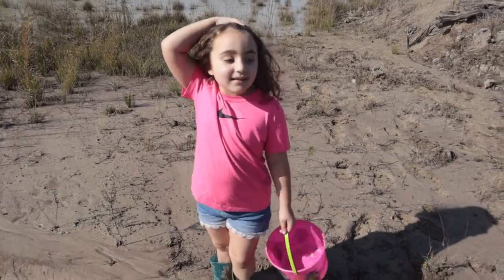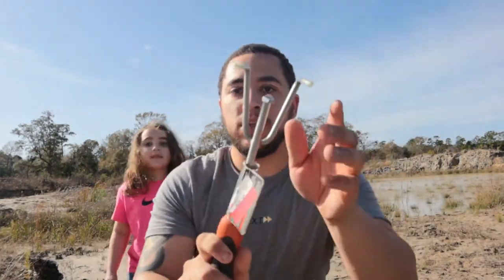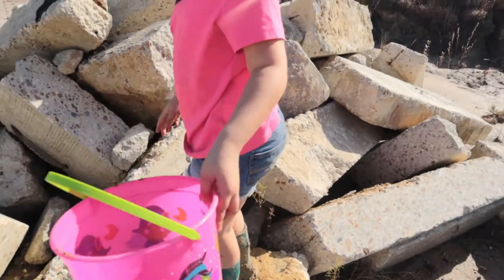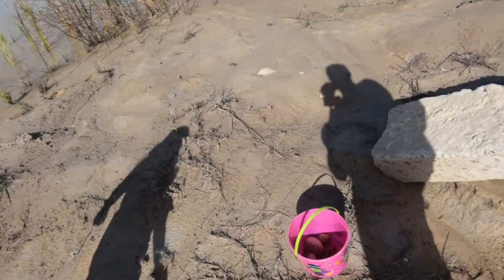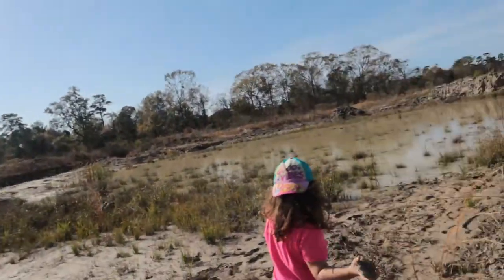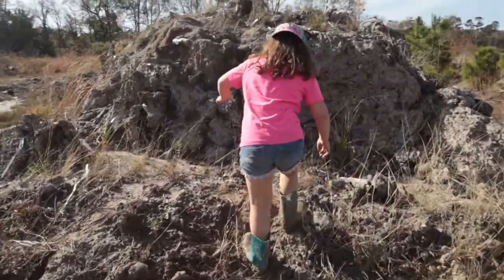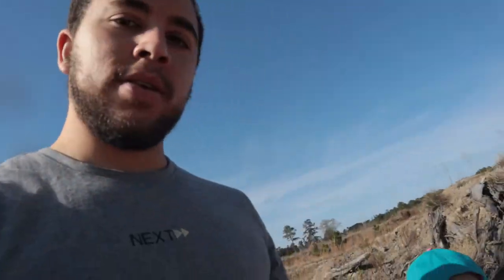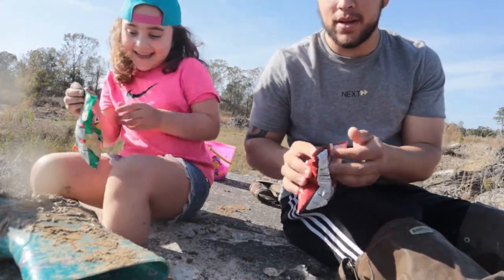Seaching for PREHISTORIC FRESHWATER SNAILS in recently drained pond !!!!! must SEE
SEARCHING for really cool thing around a recently drained out pond . stumbled upon much more !